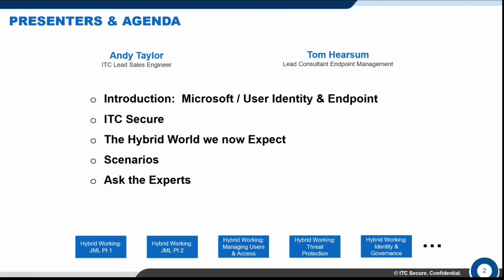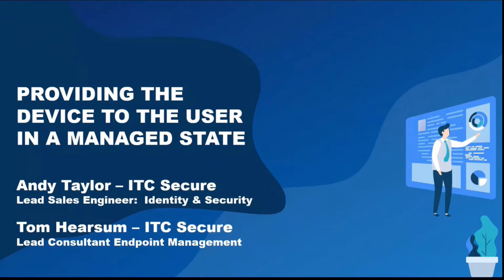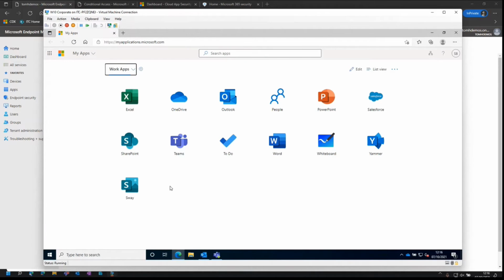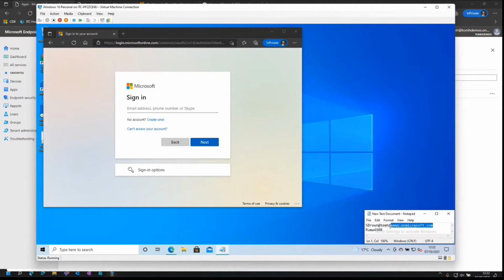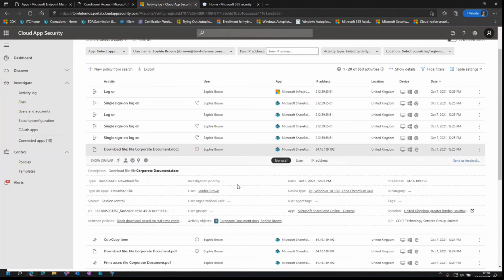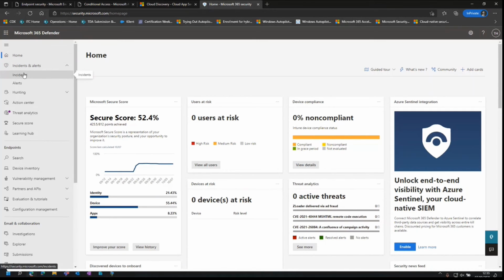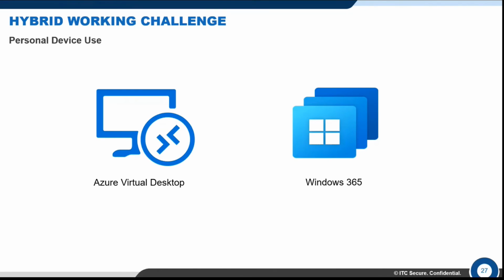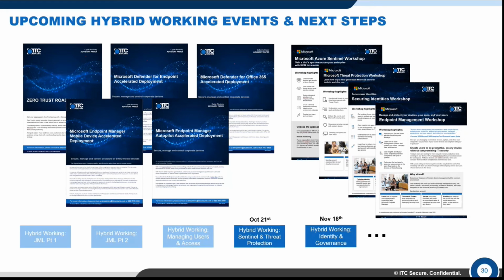Managing Users & Access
The adoption of the hybrid workplace, accelerated by the global pandemic, has more than doubled in the past year resulting in a long-term shift in how people work and operate daily. Whilst digital transformation has enabled businesses to meet new requirements and improve internal processes, it has also brought with it new levels of cyber risk. As businesses get ready for a more flexible future, the challenges to secure an organisation against internal and external threats become more complex.

In this series of workshops, ITC Secure will explore how you can innovate your hybrid workplace and effectively manage your security, identity and devices using existing Microsoft technologies, whether on-premises, in the cloud or both.

This workshop will address the complexities of managing users in a hybrid world.

• Achieve confidence in mitigating against concerns of Shadow IT
• Learn how to build and implement the right controls for users’ laptops, whether remote or in the office
• Gain insight on both the user experience and administration best practice by utilising the tools available from Microsoft